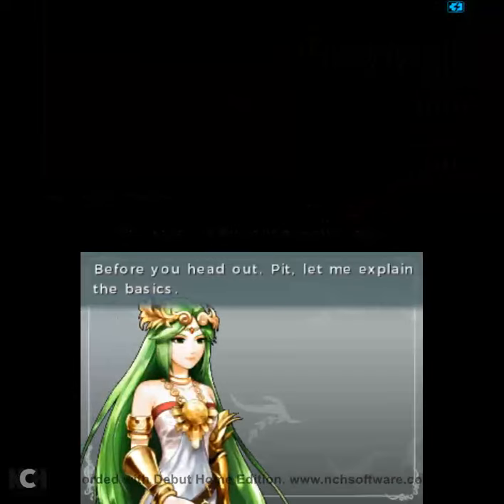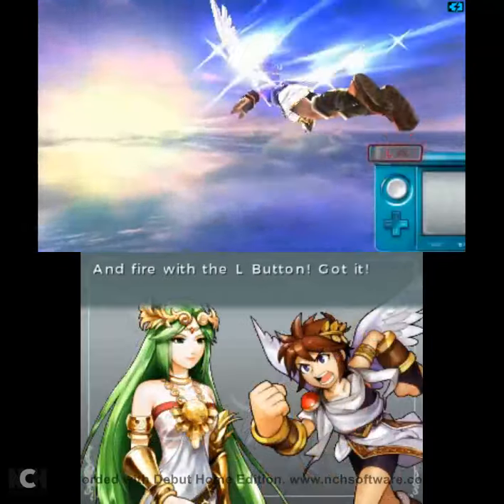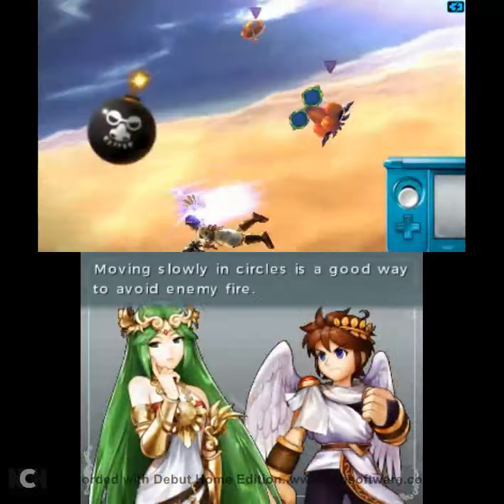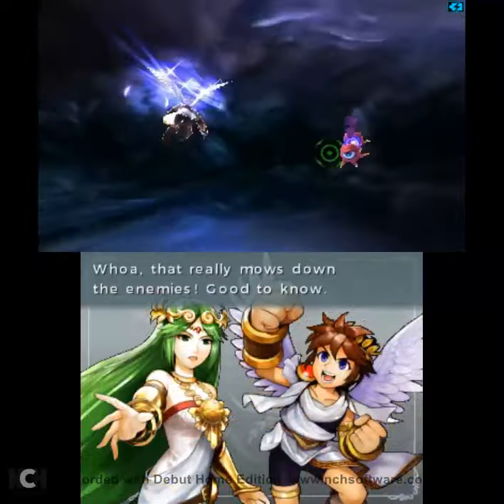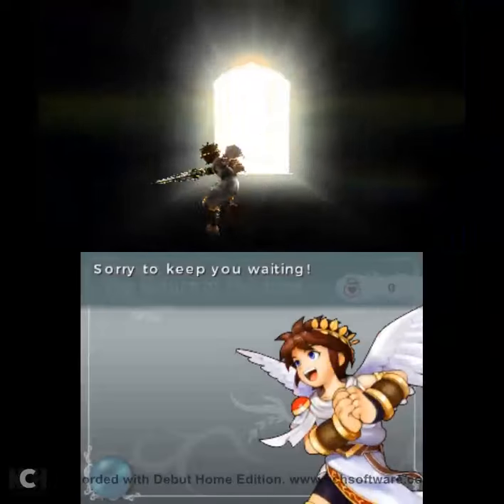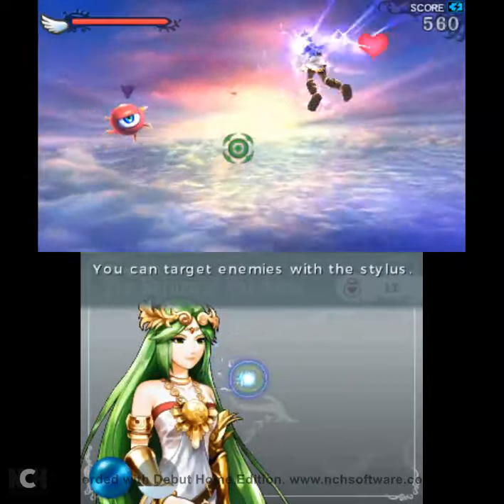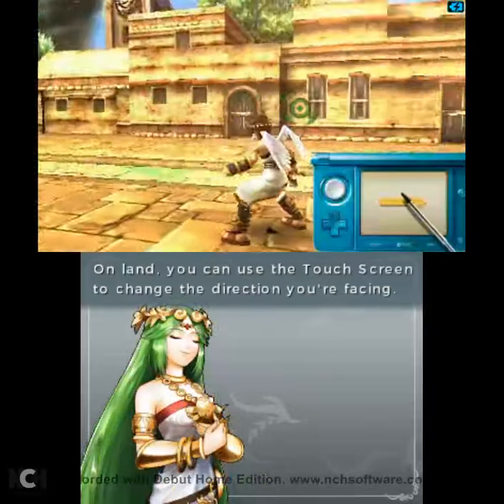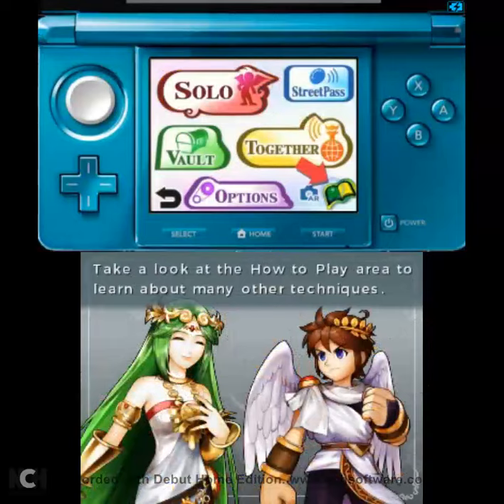Kid Icarus: Uprising | Chapter 1 | The Return of Palutena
The first part of the chapter will have Pit flying though the blue skies, where the player will be introduced to some basic enemies while Palutena explains the situation of Medusa being reborn. After the explanation of how to fight in the air, Medusa herself will appear before Pit but will not attack directly. Instead, she taunts both Pit and Palutena about celebrating her revival by slaughtering all of the humans in the town below, before disappearing. Palutena will lead Pit to ground level to search for the town, all the while being attacked by Underworld troops sent by Medusa. During this time, Palutena will also explain the Power of Flight, which is her ability to guide Pit through the skies under a time limit of five minutes. Upon reaching the town, it is clear that the Underworld army has already begun its rampage as many buildings in the area burn. Confetti appears in the air and Pit will then proceed to fly down to ground level, but not before stating that the people of the town are cheering for the return of Palutena. Upon reaching the ground, Palutena will explain the control scheme once again. Pit will have to proceed through the streets of the town, but will now be in full control of his movement. Underworld troops are everywhere, and are just as dangerous on the ground as they are in the air. Pit must battle through the streets and defeat all of the enemies. After a while, Medusa will unleash Twinbellows, which jumps towards the colosseum, defeating any enemies in its way and then sets the colosseum ablaze. Pit must then make his way to the structure to face the boss of the mission. A multitude of staircases lead up to the colosseum, lined with various enemies. As Pit makes his way to the top, a giant Wrecking Ball will roll back down the staircases after him, defeating any enemies in the way. Once Pit makes it past all of these obstacles, he will be free to enter the colosseum itself and face the boss. A hidden treasure box will appear if Pit goes between the two staircases that lead up to the colosseum and defeats the Wave Angler in the gap. The boss of this chapter is Twinbellows, the two-headed guard dog of the Underworld. It was summoned by Medusa as a flaming ball of fire to secure her hold on the town. Twinbellows moves very fast in battle and becomes tougher as its health is depleted. Also, many of its attacks can cause burns. Both heads are capable of either shooting multiple flaming projectiles, or breathing one large stream of fire. It can also attack with its claws and can swing its tail when Pit uses melee attacks. However, Twinbellows' most dangerous attack is when it charges directly at Pit, a maneuver it can repeat at four times. The amount of times it uses this attack depends on the boss's health and the intensity he is faced on. Fortunately, after Twinbellows uses this move, it will hit its head on the wall of the Colosseum, making it vulnerable for Pit to attack. Pit eventually defeats Twinbellows, who dies with one final howl. The astral projection of Medusa chuckles, unfazed by the defeat of the guard dog. Pit boasts that Medusa's days are numbered and Palutena extracts him from the town, stating that the war with Medusa has just begun.